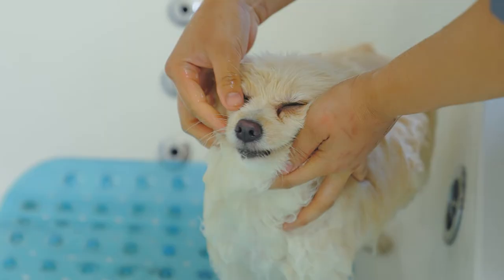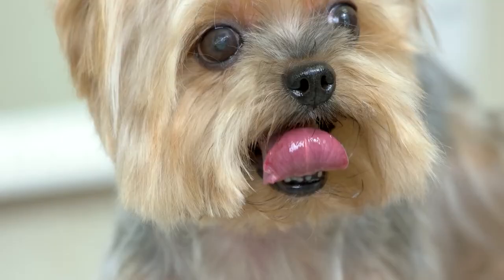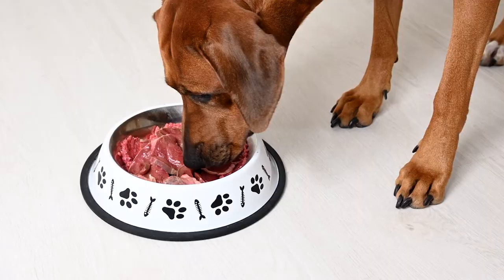How To Prevent Tear Stains On Your Dog | Ultimate Pet Care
Dr. Richter of Ultimate Pet Nutrition breaks down some of the reasons dogs may start getting tear stains, and the steps to prevent them.

Freeze-dried raw dog food might be the next greatest game changer in the world of pet nutrition!

Buy Nutra Complete at a discounted price for our YT Viewers

With white-coated breeds such as Bichons Frises, many at some point in their life will develop those very distracting, red-brownish tear stains underneath their eyes, around their muzzles, and in between their toes.

The cause can be related to health issues, shape of the eye, blocked tear-ducts, puppy teething, ear infection, allergies (either food or environmental), and so on. Therefore if your normally white-faced dog develops aggressive staining seemingly out of the blue, first consult your veterinarian, and possibly a veterinary ophthalmologist, to rule out any underlying health concern.

First things first - Examine the quality of your food!
It is generally agreed among Bichon Frise breeders that although there are numerous and passionate opinions about brands (and further passion about kibble versus raw), a high-quality, grain-free diet works best for our breed. The corn, wheat, and meals that are used as fillers in inferior-quality foods just don’t ensure long-term good health and can cause allergic reactions, resulting in excess tearing and other problems.

Secondly - examine the quality of their water!
After traveling a couple of times with my own dogs without their normal water and pouring for them from my own bottled water, I’ve noticed that they will develop staining pretty quickly in response to excess minerals. Use purified, distilled, or reverse-osmosis water sources.